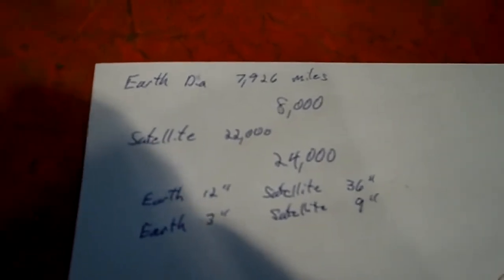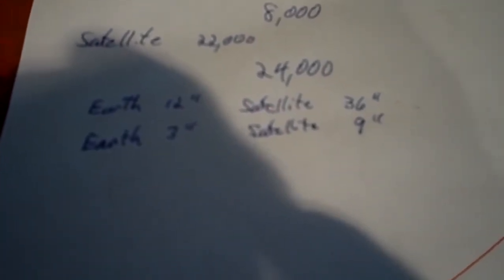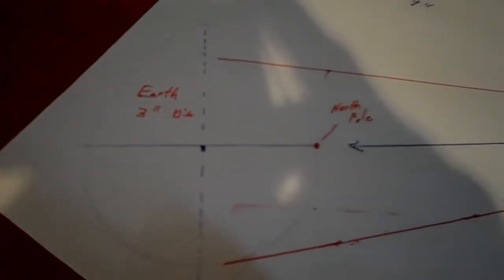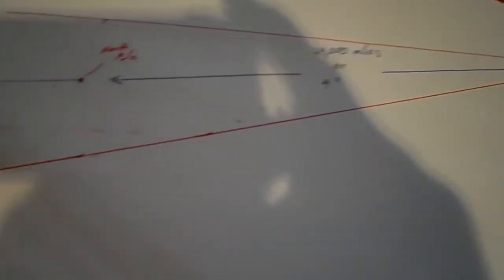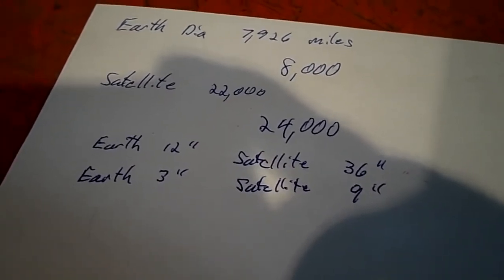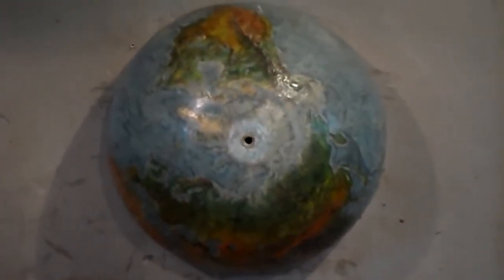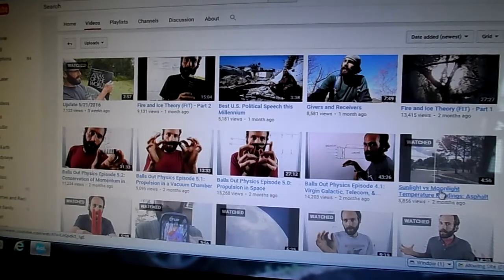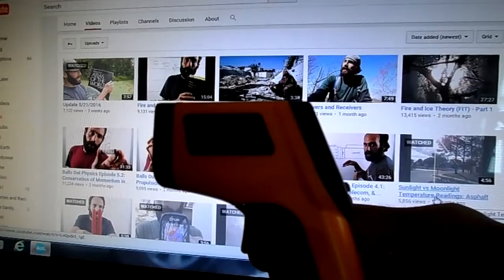Flat Earth Image Readers Digest 1986 Atlas of the World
Great Video showing an apparent Picture of the full northern hemisphere of our flat plane.
1986 Readers Digest Atlas of the World

I Did not create this video nor own the rights to its content.